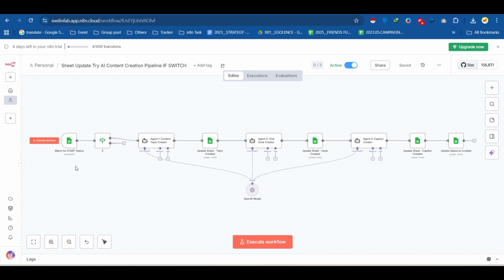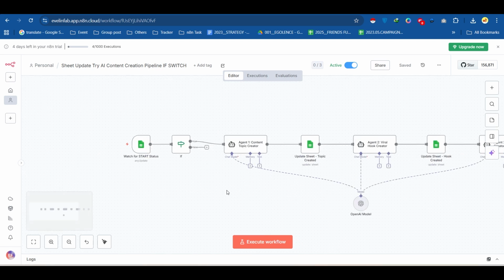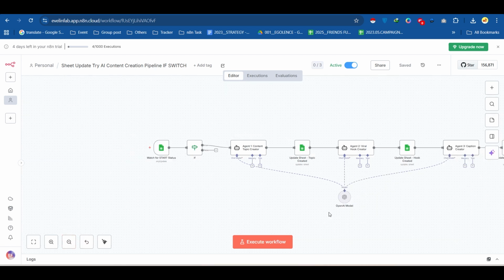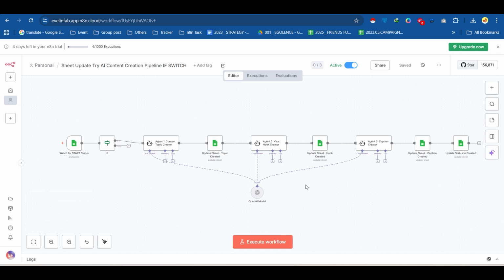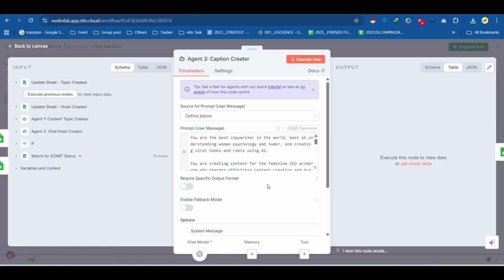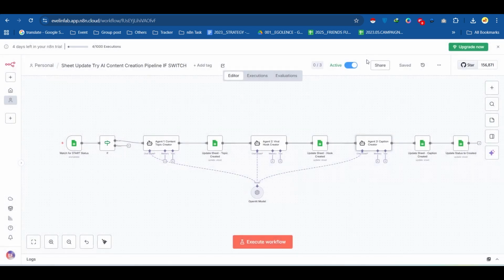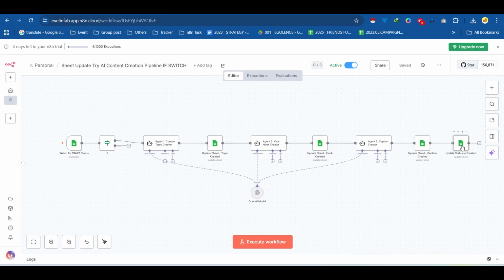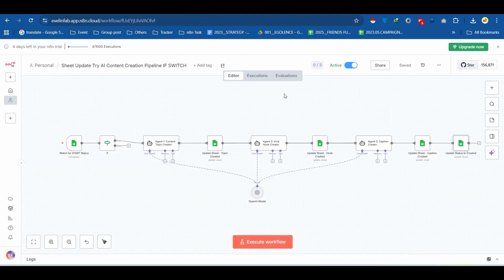How I Built a Hands-Free AI Content Creator With n8n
Welcome to Workflow Number 8, where I help you discover how to build smart AI workflows and automation systems using n8n and other no-code tools.

If you’ve ever wanted to automate your business, save time, or just make your daily work easier, you’re in the right place.

In this channel, I share step-by-step tutorials, workflow ideas, and real examples you can copy to grow your business, get clients, and build smarter systems without writing a single line of code.

Let’s build something amazing, one workflow at a time ⚙️✨